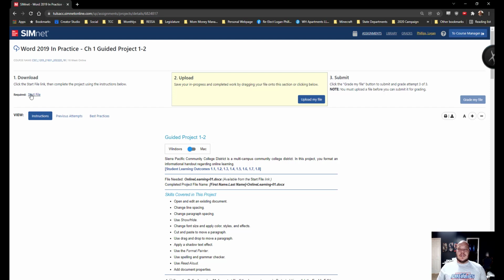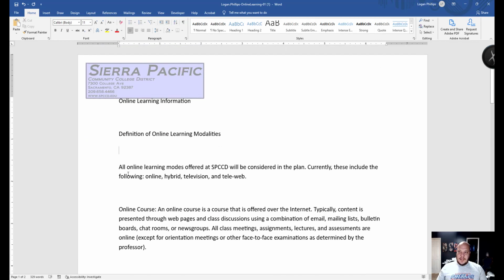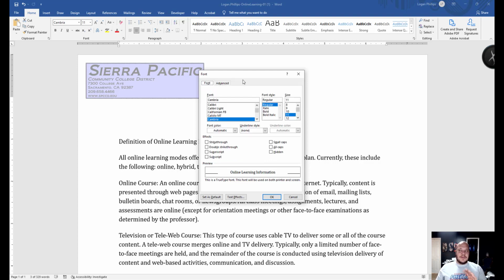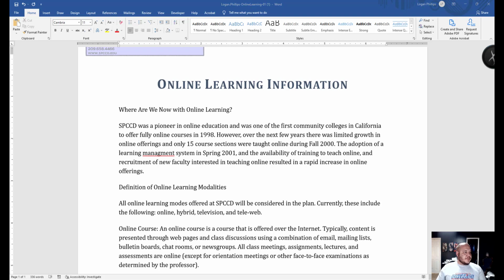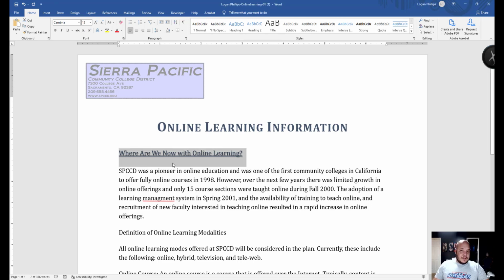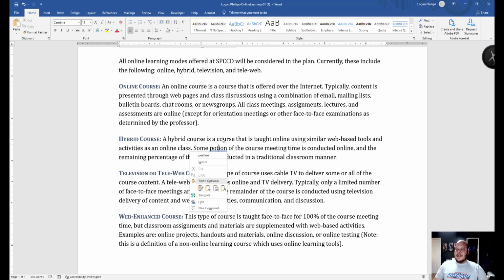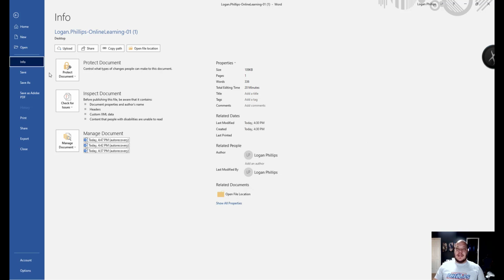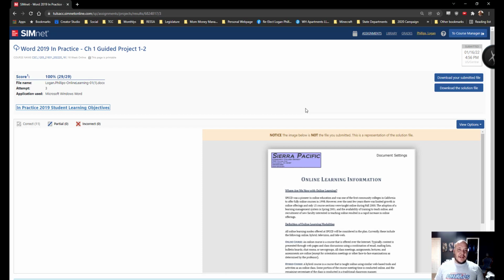Word Guided Project 1-2 Walkthough 1-1-2022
Simnet Microsoft Word Guided Project 1-2 office 2019/365

Recorded 1-1-2022